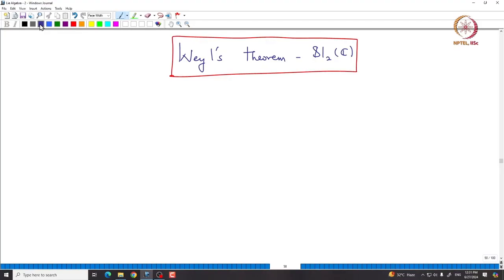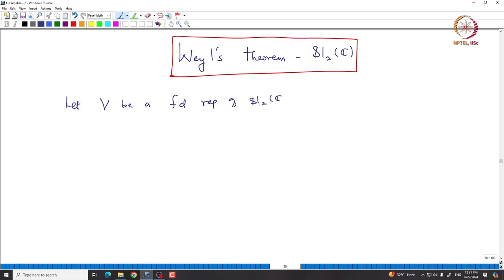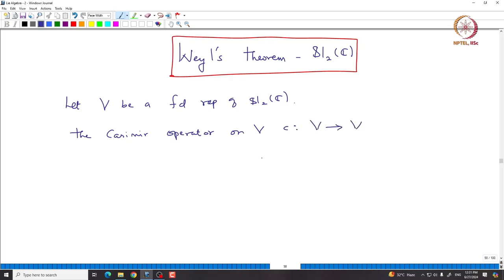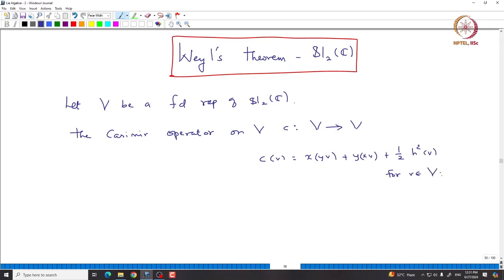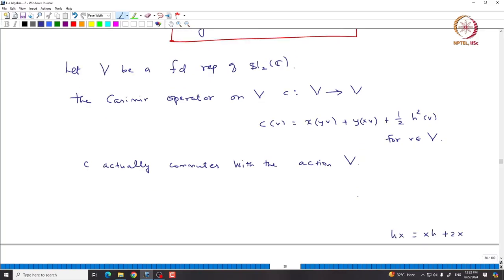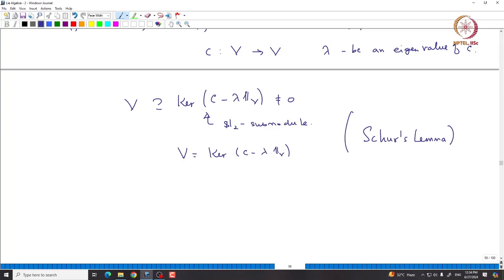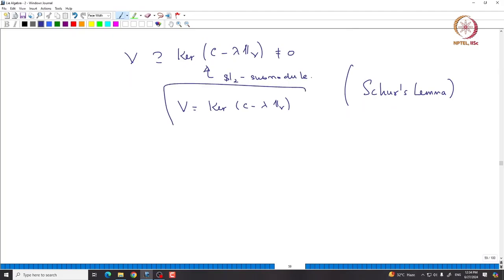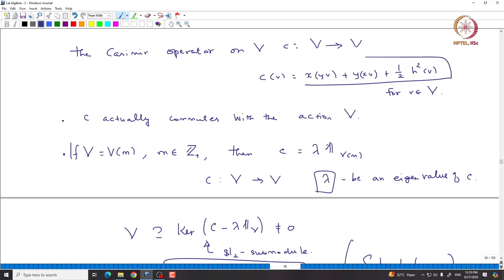Complete reducibility of sl2(C) (continued)